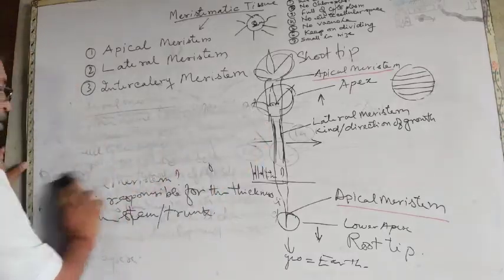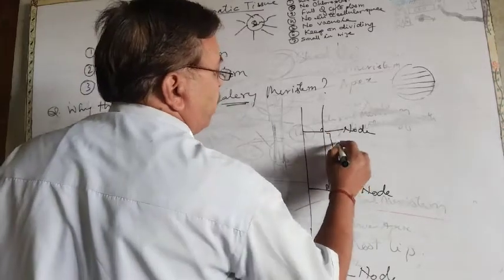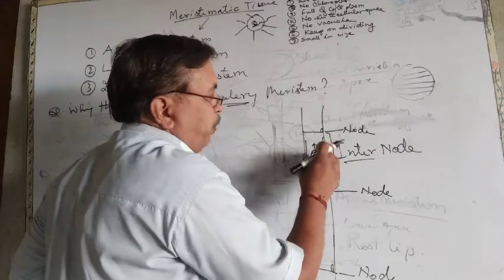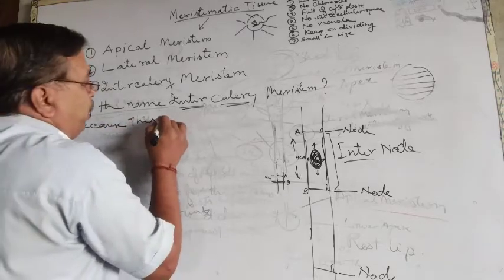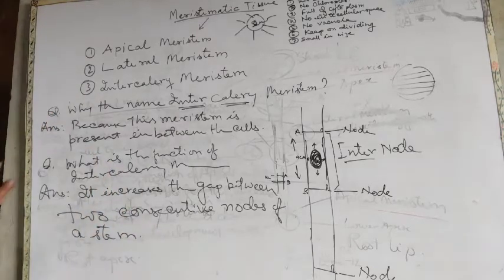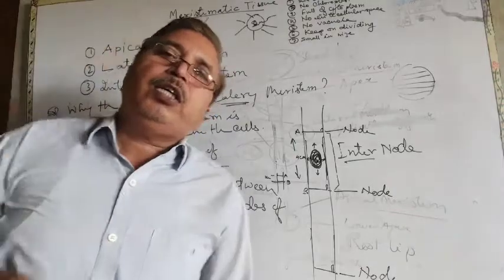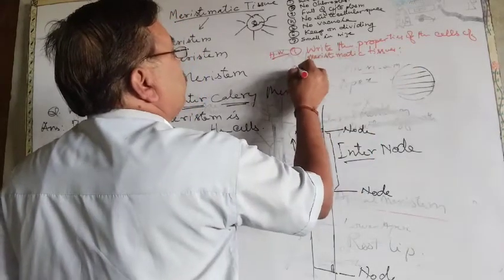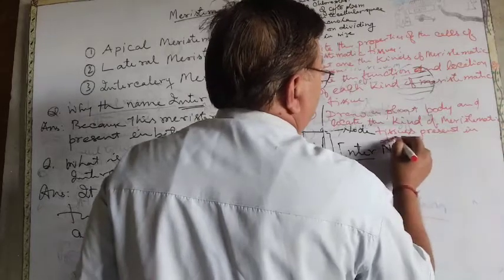Tissue 2 continuation